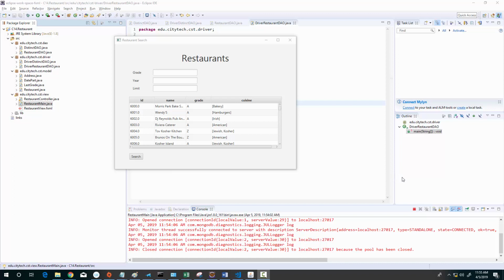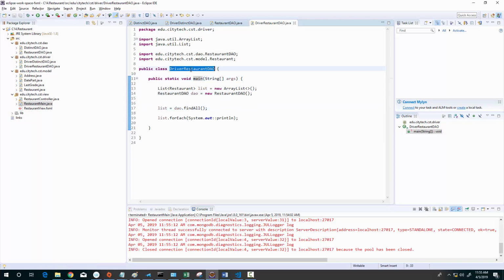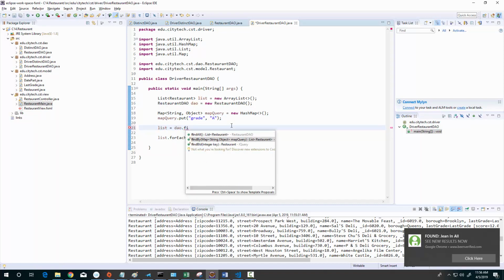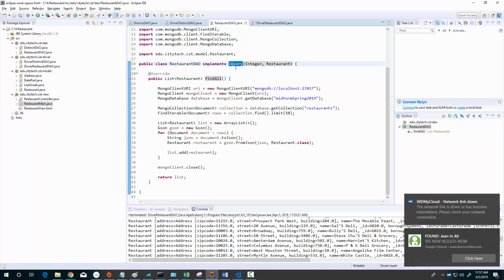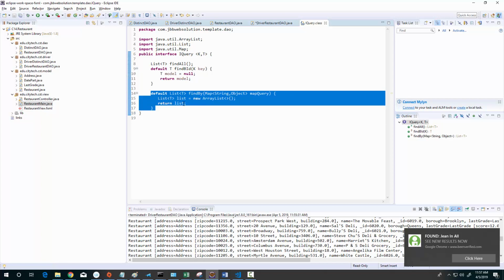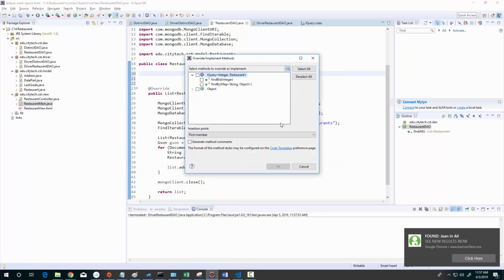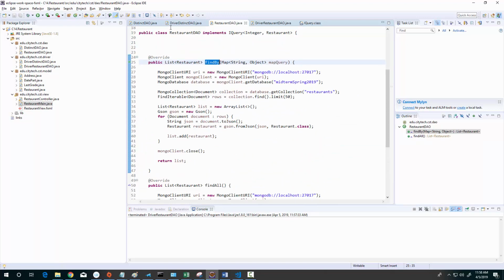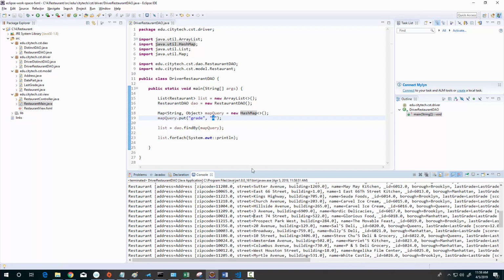R021 DAO WithParameters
Java, dao, and parameter